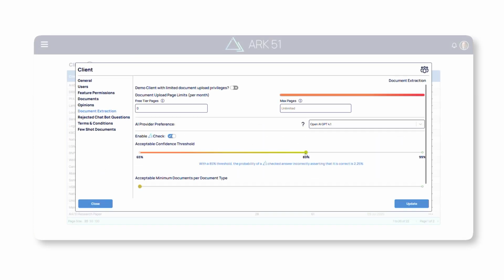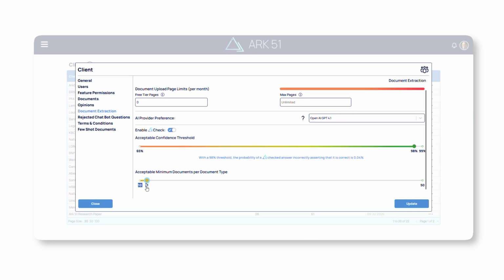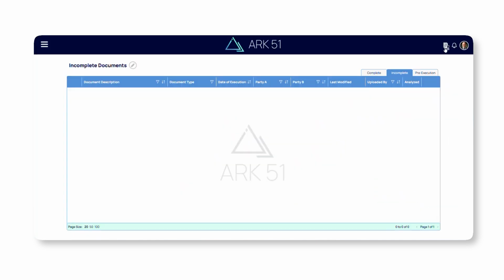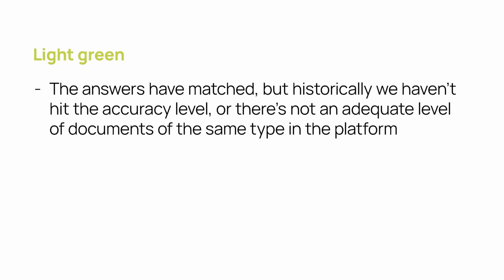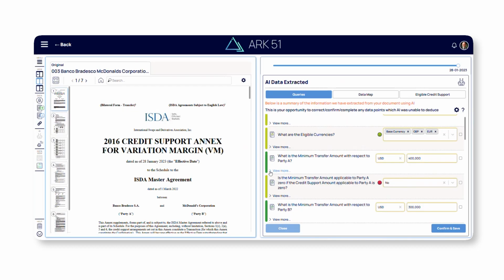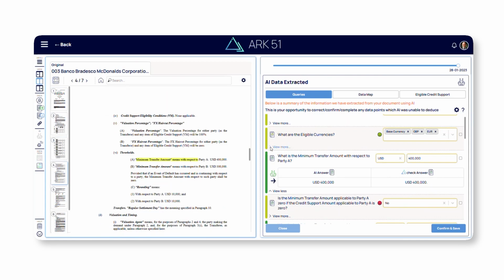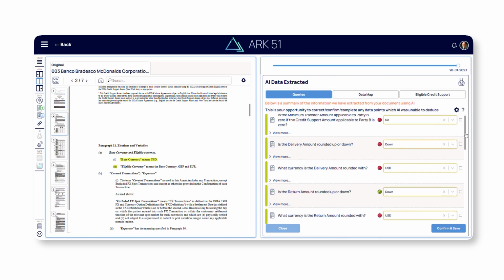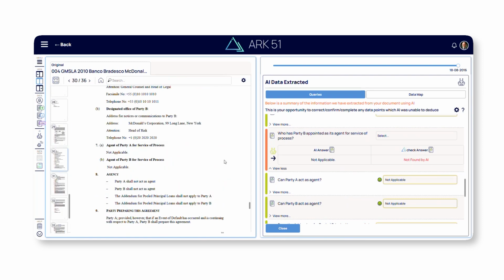4i Check | Ark 51